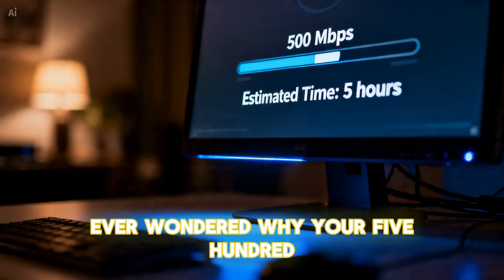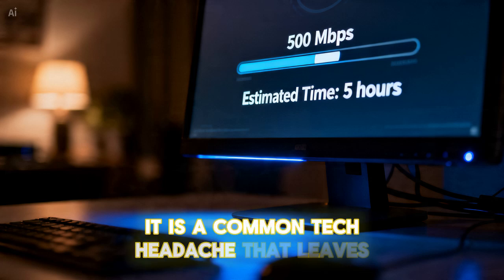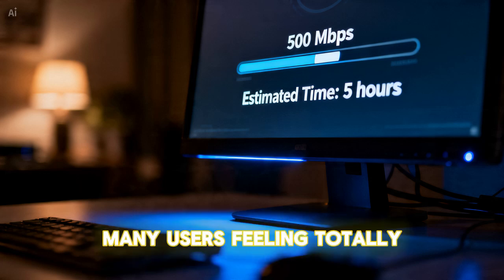Data Transfer Rate Tbps, Gbps, Mbps & Kbos speed more Explained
Need the answer instantly? Use the free SarkariTools All-in-One Data Transfer Speed Converter 🚀 Master

Chapters:
0:00 - The Internet Speed Confusion
0:15 - Bits vs. Bytes: The Real Difference
0:35 - Data Transfer Hierarchy (Tbps to Kbps)
0:50 - How to Convert: Multiplication vs. Division
1:05 - Numerical Examples (Mbps to MB/s)
1:25 - Real-World Tech Applications
1:40 - The Instant SarkariTools Solution
2:00 - Conclusion & CTA
for latest tools image, video, audio, & calcuators, convererts, leghnt, temp, etc